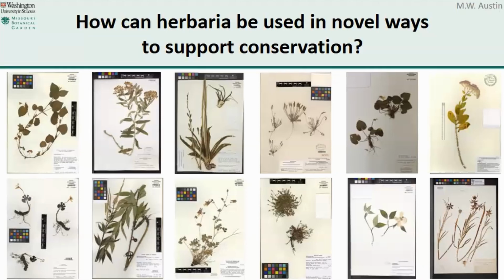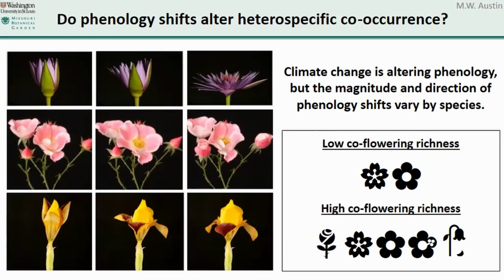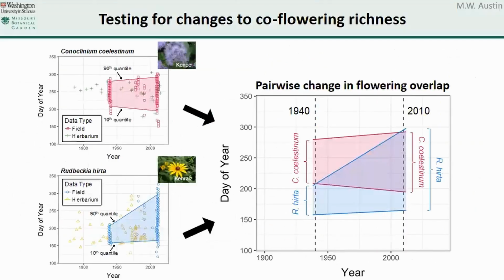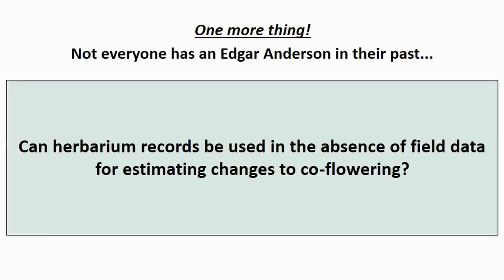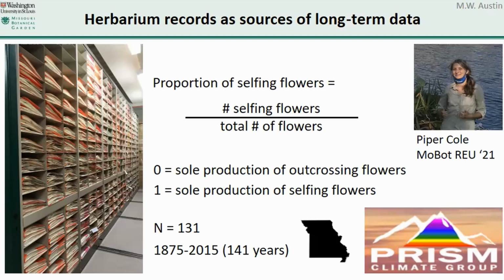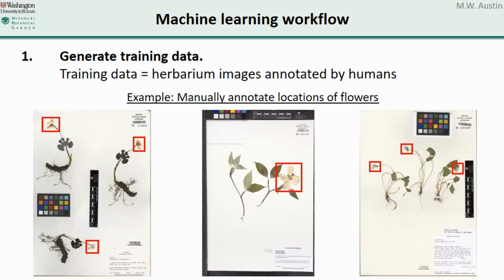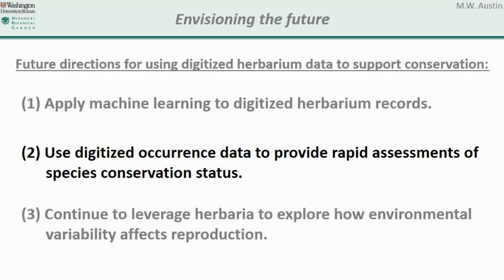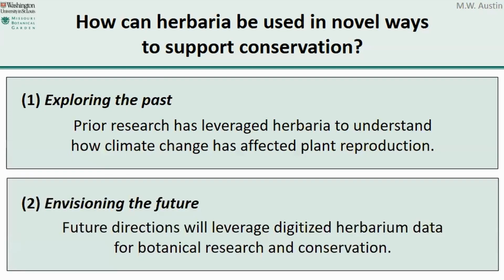"Novel Applications of a Digitized Herbarium" by Matthew W. Austin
Recorded at the Missouri Botanical Garden's Bayer Center Lecture Hall on 2023/03/10.